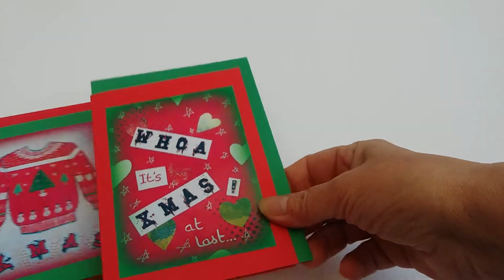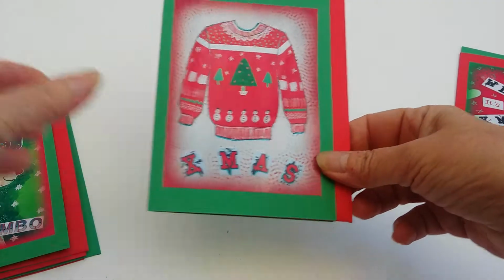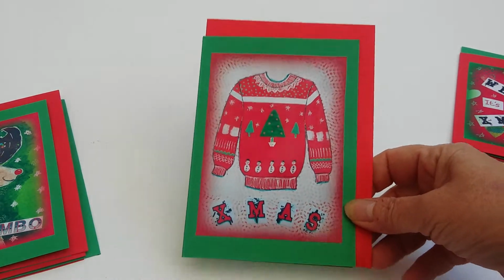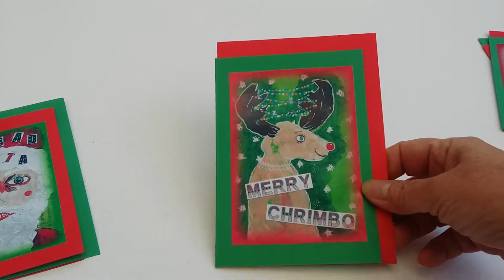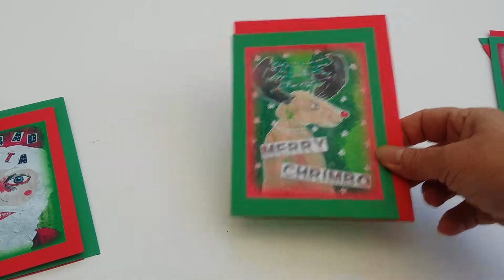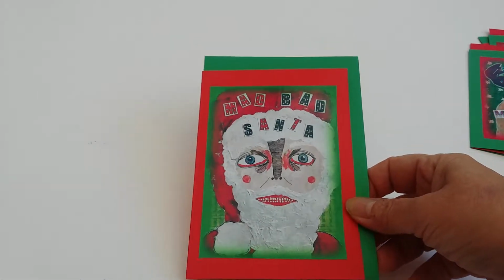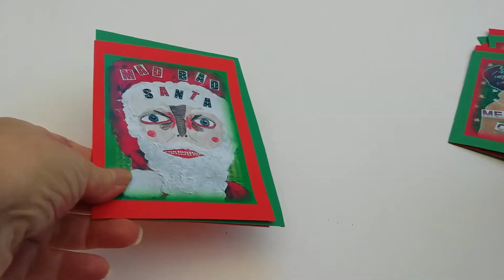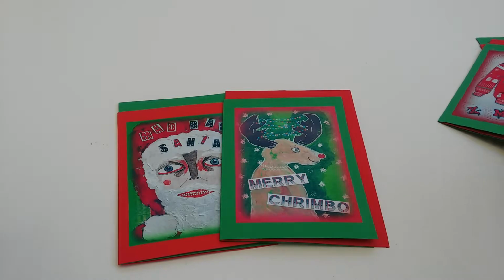My Crazy Chrimbo Cards for 2019!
A preview of my Christmas cards for this year (2019) Available in my Etsy shop at; Quirky and a bit crazy with nerdy sweaters and mad bad Santa!